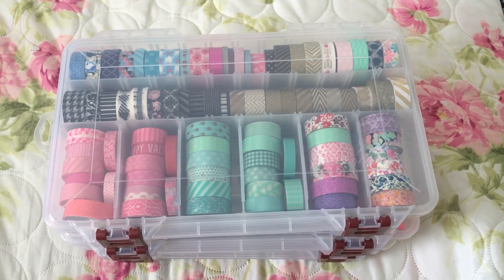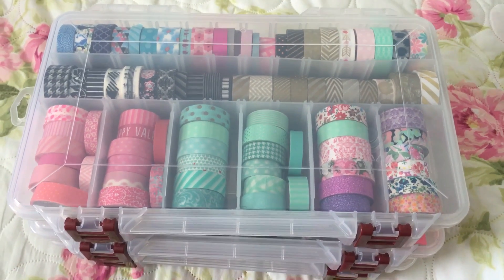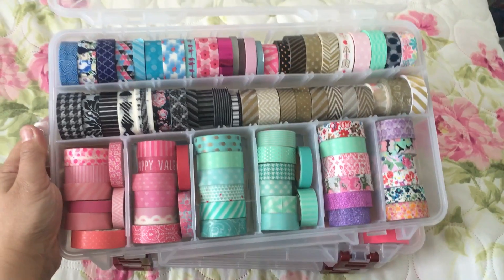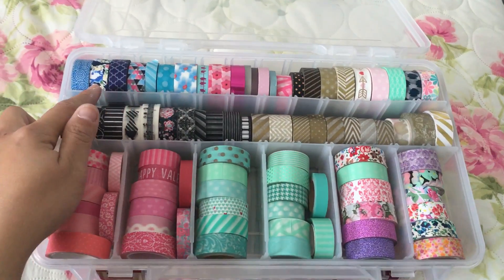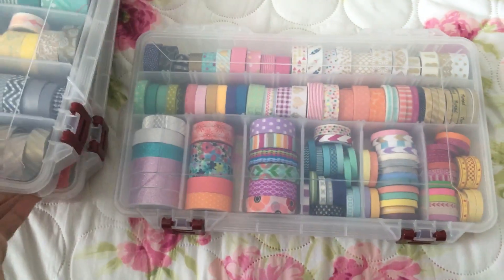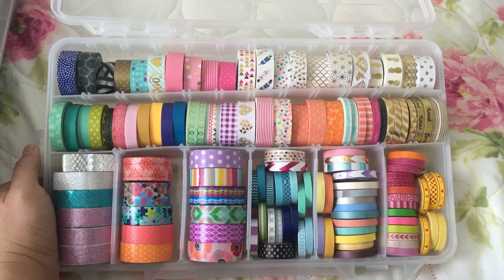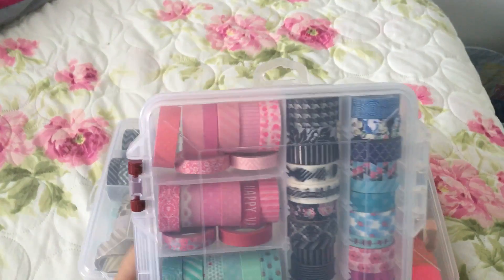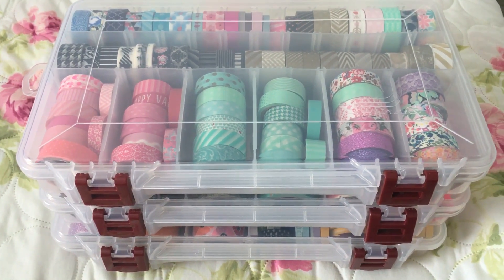$3.85 Washi Storage solution!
Please follow my all time favorite CheapCraftyGirl video 😊